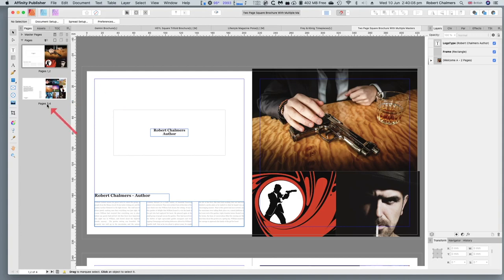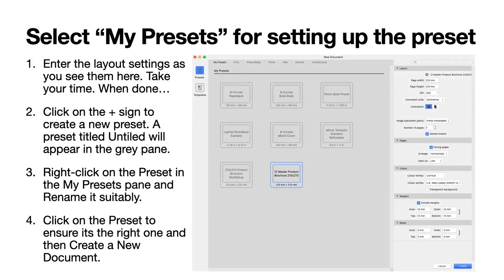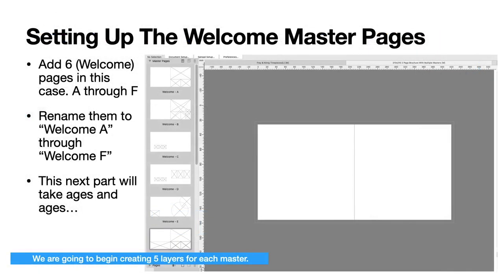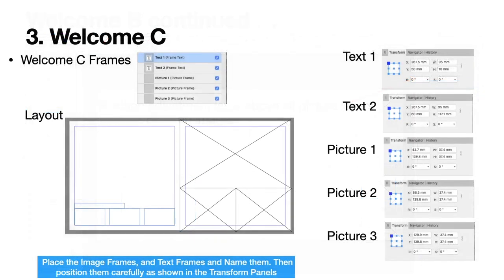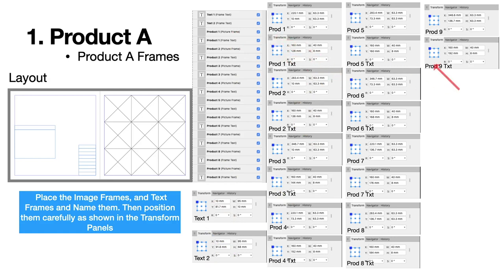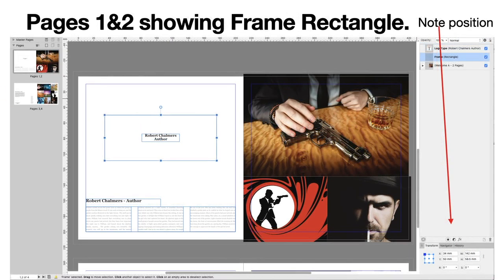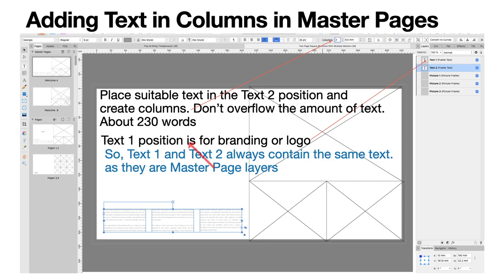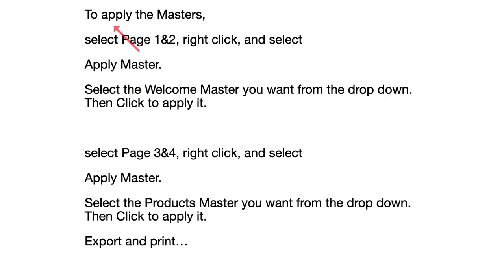A Project in Affinity Publisher and Mastering Master Pages Creating A Multi-Master Brochure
By creating this beautiful Multi-Master brochure you will learn just how useful Master Pages are.
Become a Jedi Master of Master Page construction...

The completed Affinity Publisher document is available on my web site to download section.

Sometimes the Description is very short, sometimes a little longer. Either way, you will see from the title that these videos are almost always mini-tutorials on how to do certain things in either Affinity Designer, Affinity Photo or Affinity Publisher. Most often from the perspective of the Beginner, the person new to this suite of marvellous apps. If you are a professional and used to using the Adobe design products you may be pleasantly surprised at the power of these apps. Of course, Affinity does things a little differently than Adobe. That’s obvious from a commercial and legal sense.

Topics generally covered:
Technology - Topic
Photography - Topic
Design - Topic

& Hardware
TimeMachine
iCloud
Dropbox

Video production with:
LumaFusion (iPad)